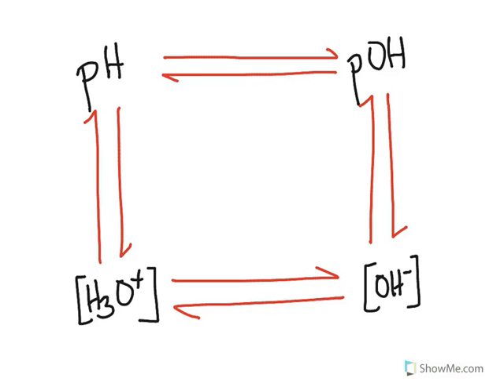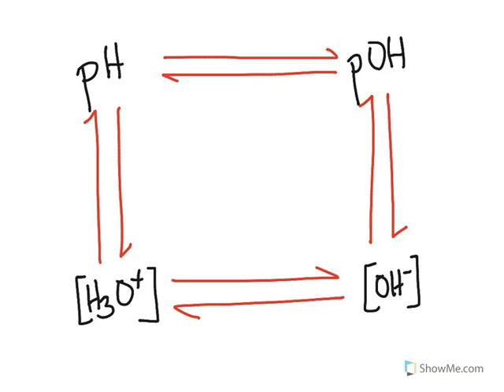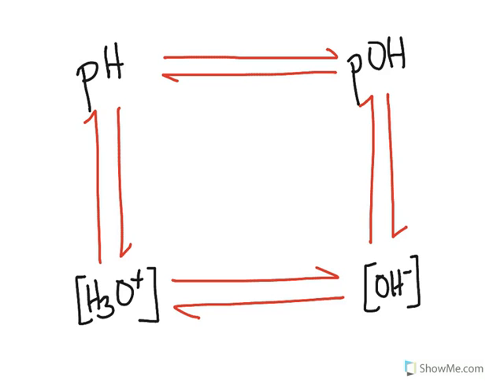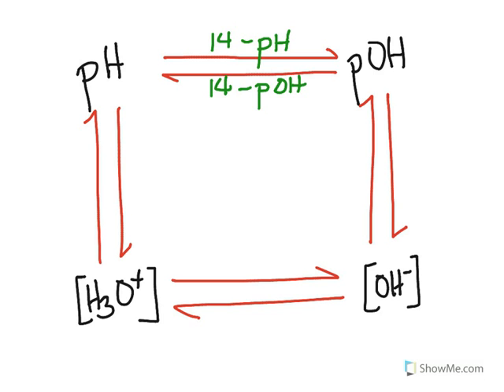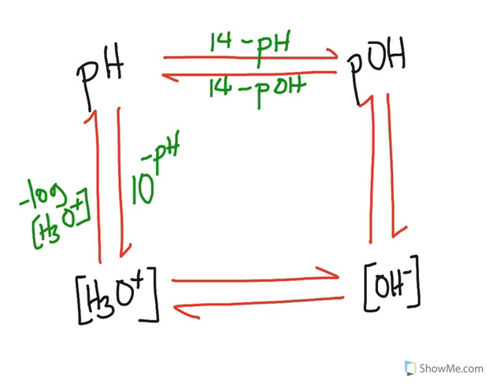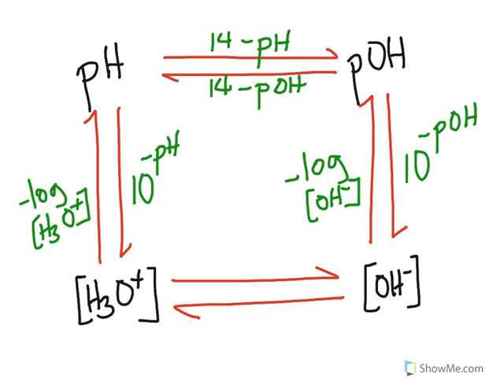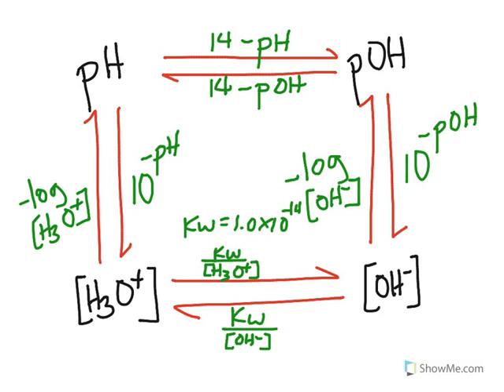pH concept map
Here is a quick video on a concept map I use to teach my students on how to convert from pH to pOH, etc. Originally posted